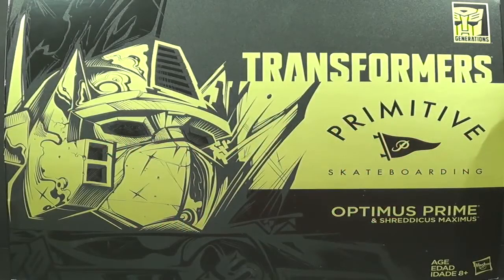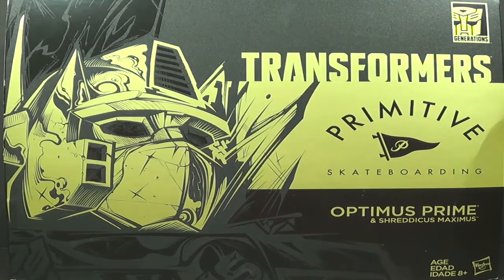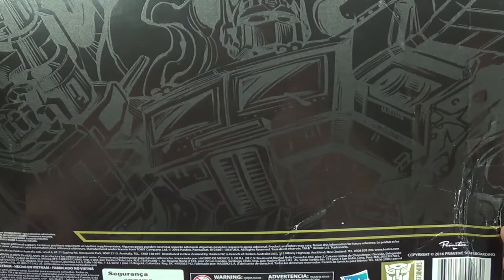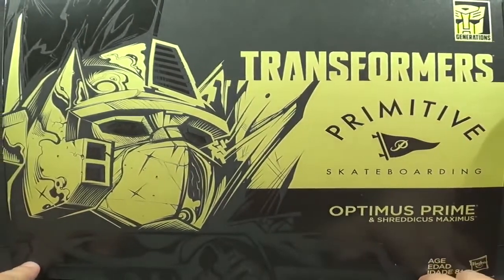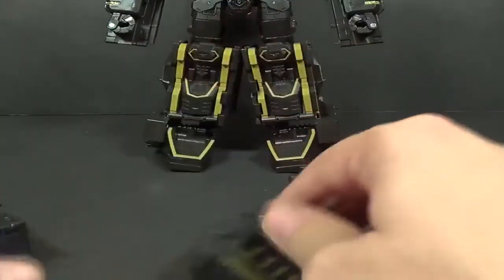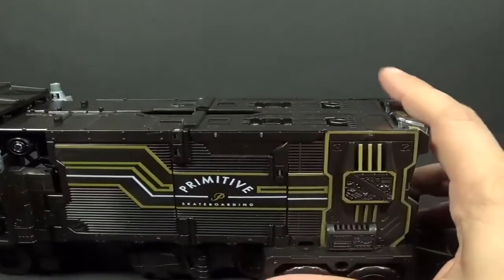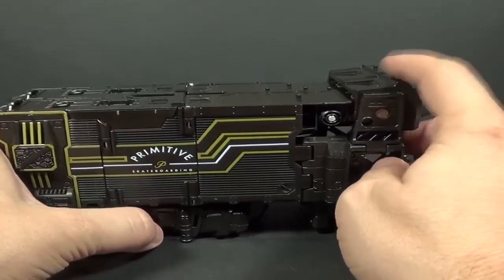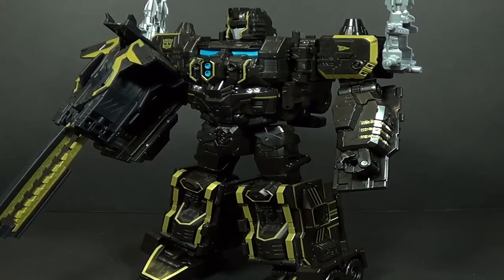The Daily Review 019: Tambeyoda Archives: Transformers Primitive Skateboarding Optimus Prime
Primitive Skateboarding Optimus Prime & Shreddicus Maximus